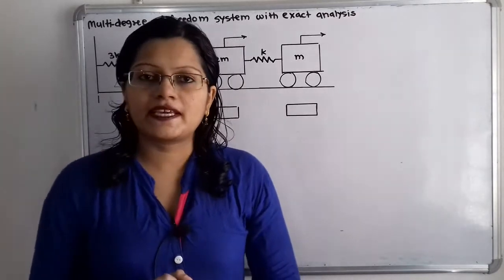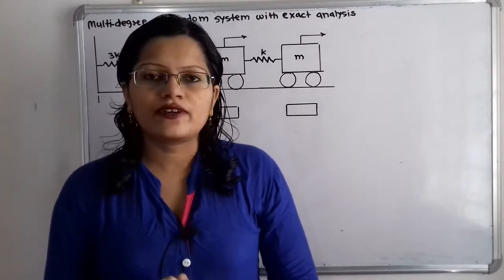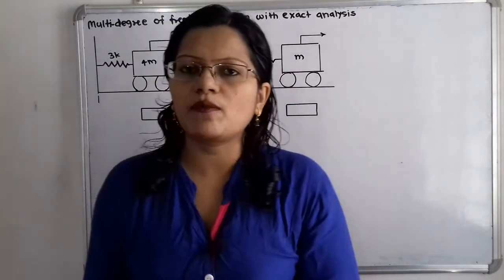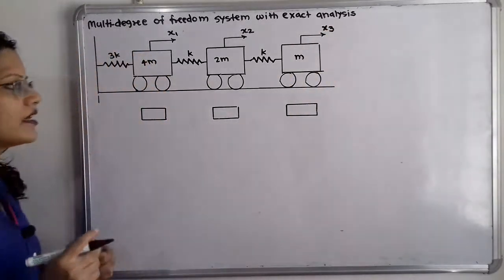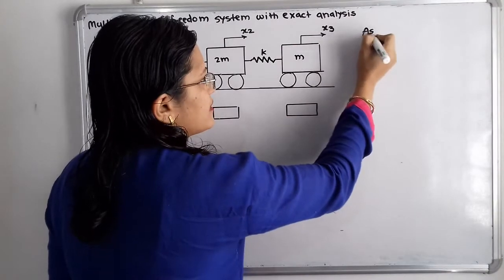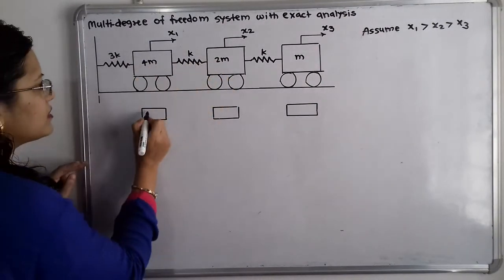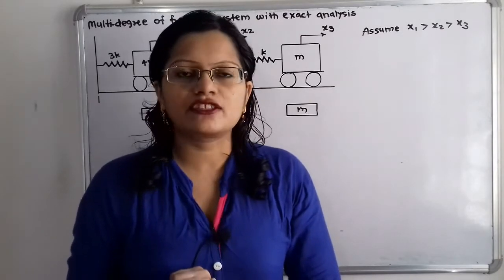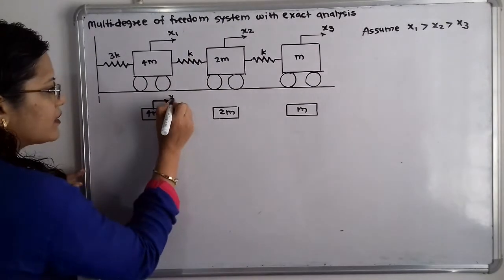Multiple degree of freedom spring mass system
Derivation of Simple Harmonic Motion ( SHM)